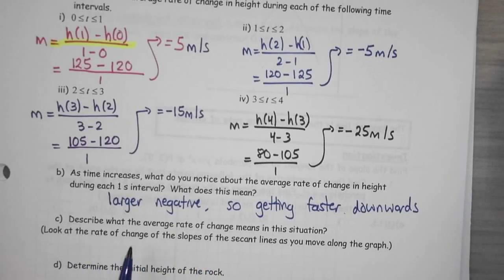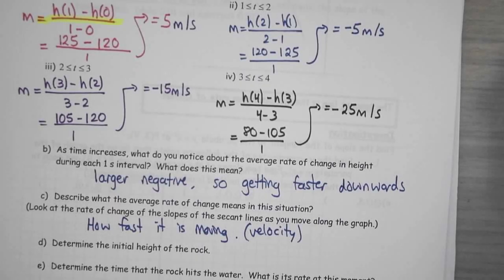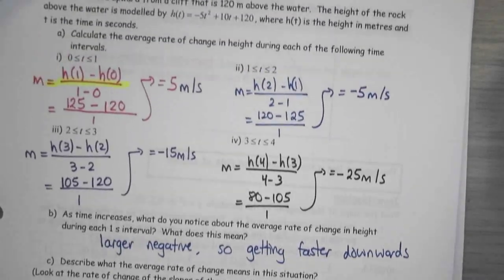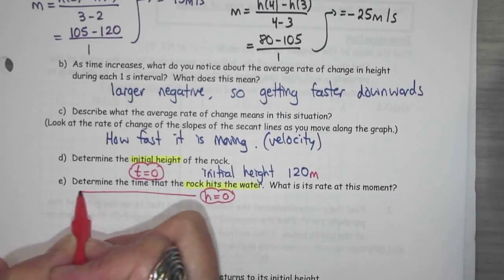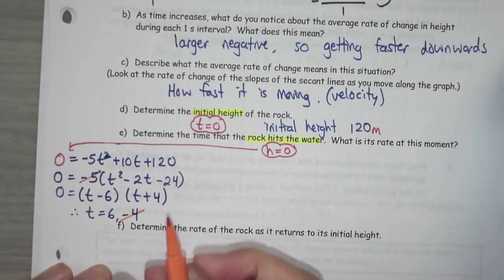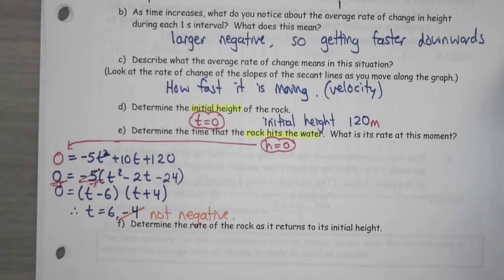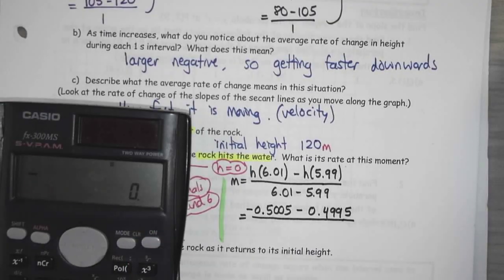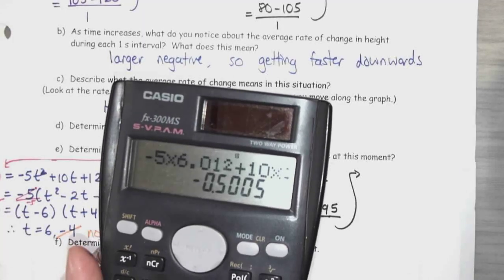MHF4U1 2.1 Determining Average Rate of Change Part 2